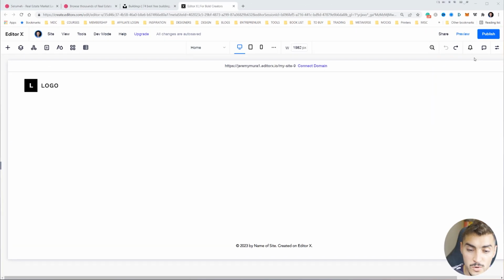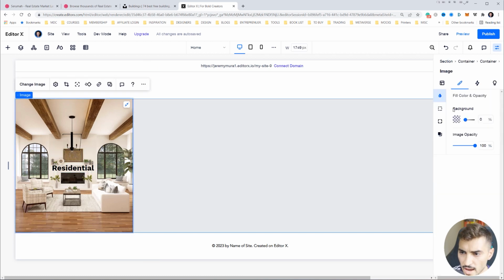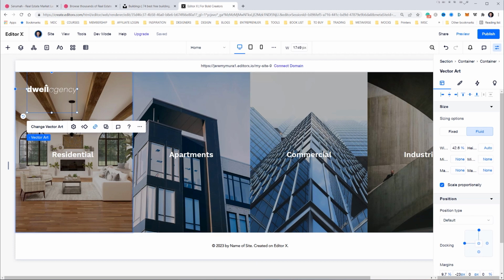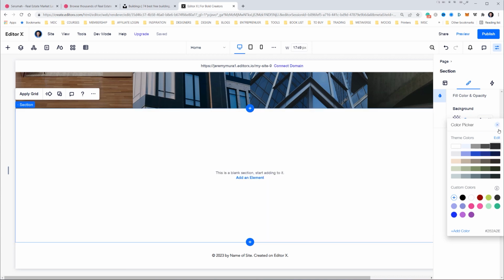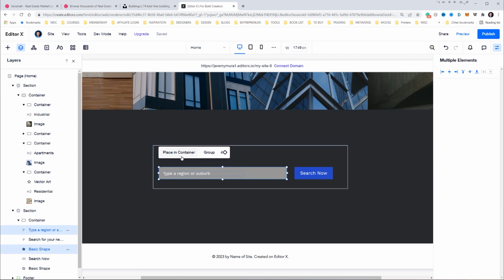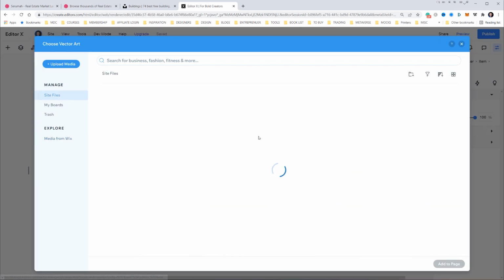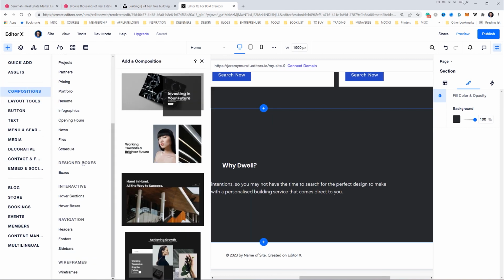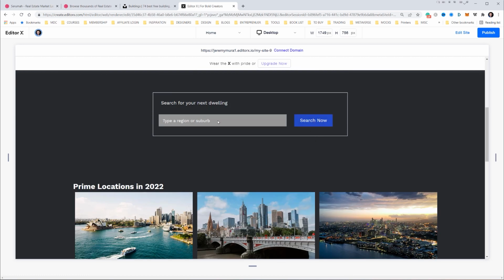Ui Design REAL ESTATE Website | Editor X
Design a UI from scratch on this simple real estate website. I show you in this tutorial on how to do it.